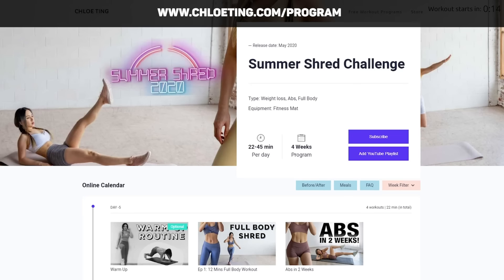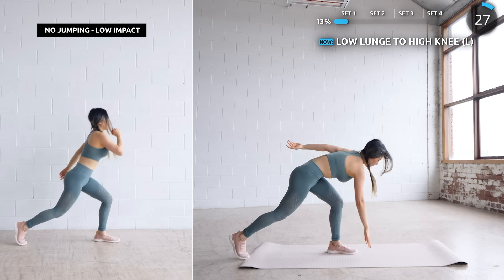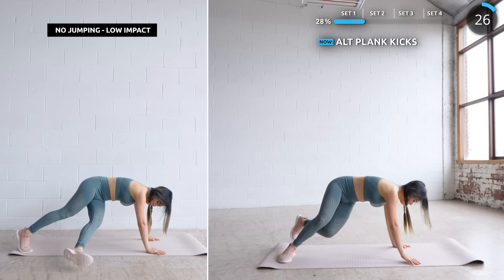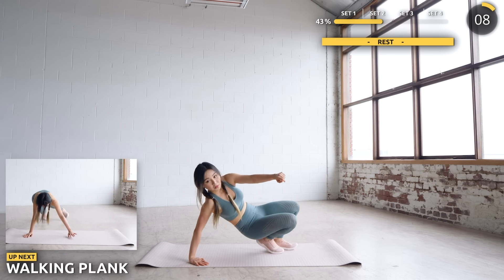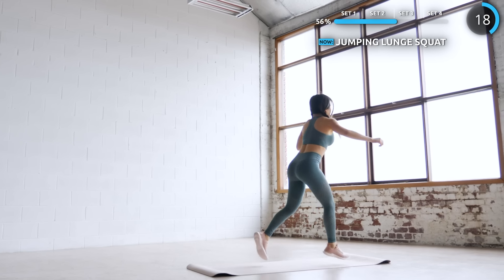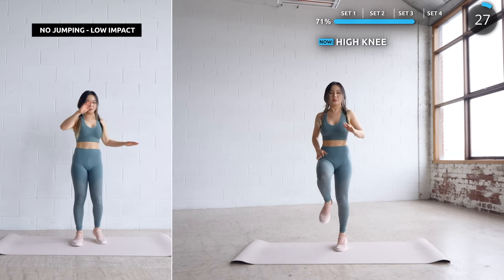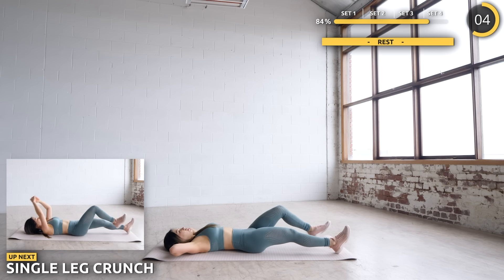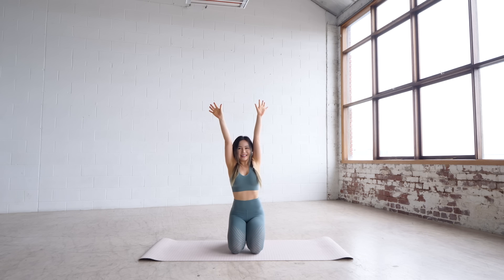Intense Fat Burning Full Body Workout | No Jumping Variations Included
Looking for an INTENSE HIIT workout that will definitely get you sweating? Burn those calories away with this 20 mins intense hiit workout. There's low impact and no jumping alternatives for every exercise, so it's totally fine for a beginner to follow along and take rest when needed.

NEFFEX - Best of Me
NEFFEX - Alive
NEFFEX - Grateful
NEFFEX - Mirror

Having said that, it doesn't mean the workout do not work. You will still see results by following a suitable program schedule, watching your diet, being in a deficit or surplus (based on your goals), doing exercises in good form, etc. These are all equally important factors. You're not going to get abs, grow a booty, grow biceps magically from 1 or 2 videos, in 1, 2, 3 or 4 weeks cause everyone is different. A title may come close to suggesting that, but I've explain multiple times throughout videos throughout my channel over years that it takes time and lots of factors, so don't take a video title out of context. Targetting fat loss is also not scientifically proven. Everyone is different and it takes time.